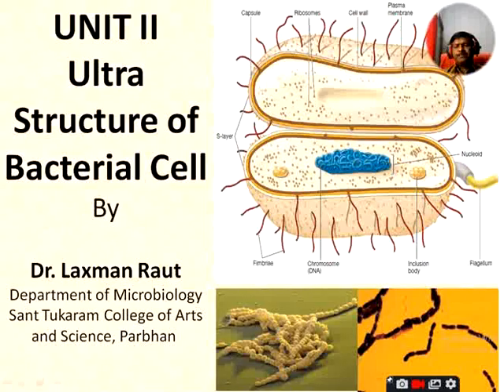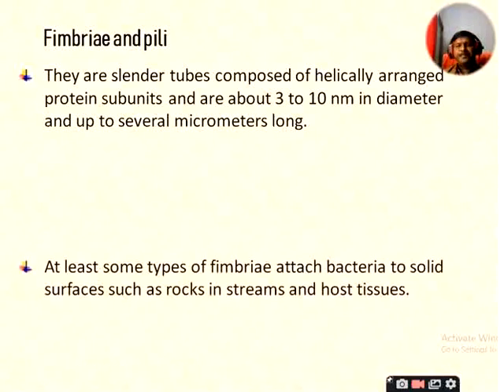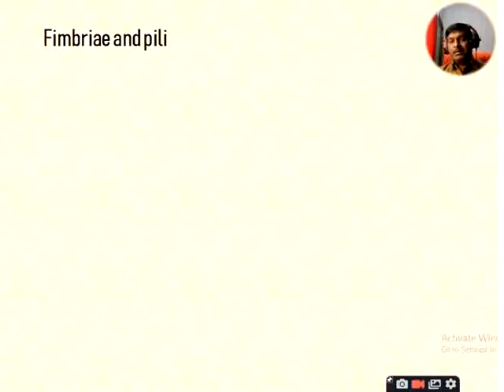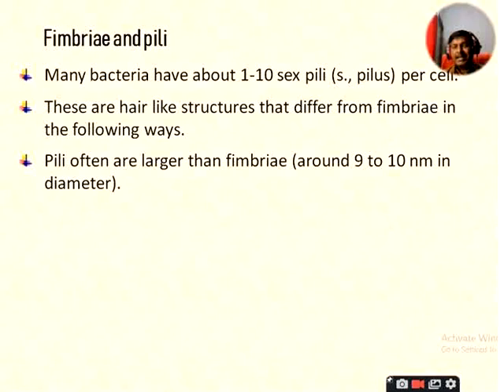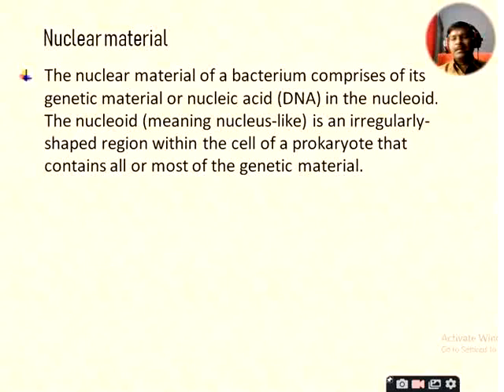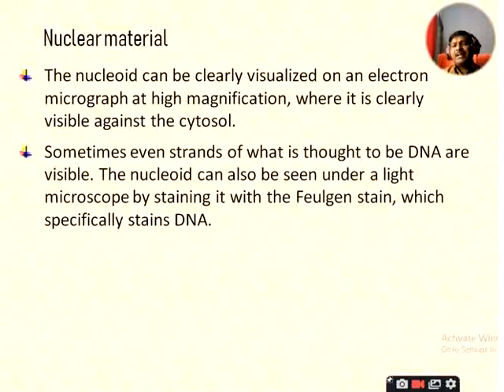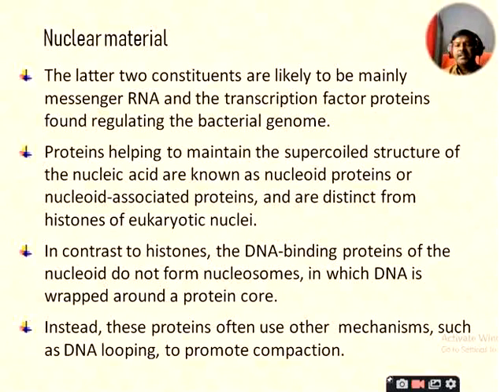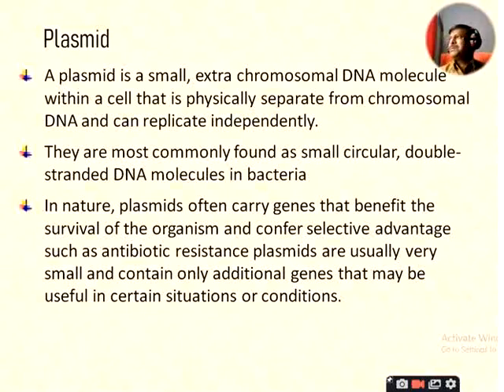Ultra structure of Bacterial cell 8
structure,chemical composition and function of Fimbriae, Pili, Nuclear material, Plasmids